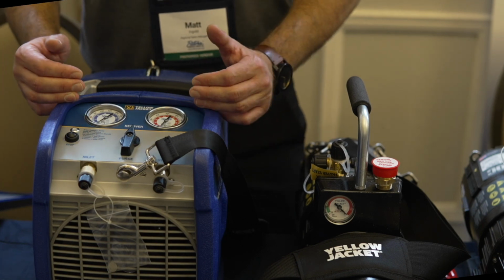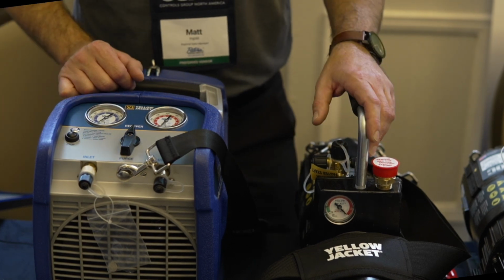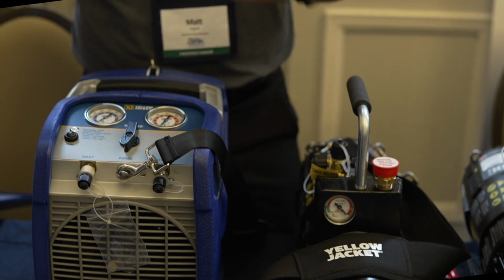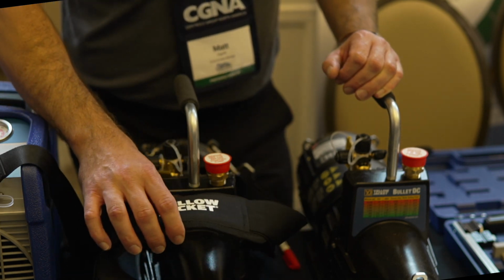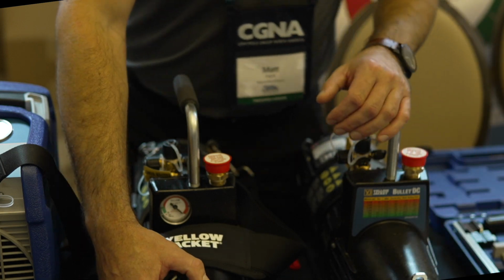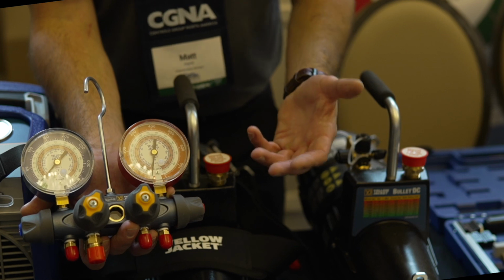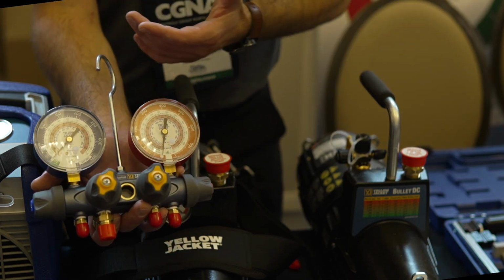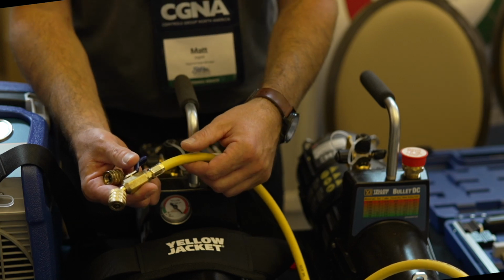Learn About the Latest Yellowjacket Products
I had a chance to catch up with the team from Yellowjacket at the CGNA Product showcase.
If you work with refrigerants you know that having the right tools is critical. In this video, we learn about a new product that will make your life easier.